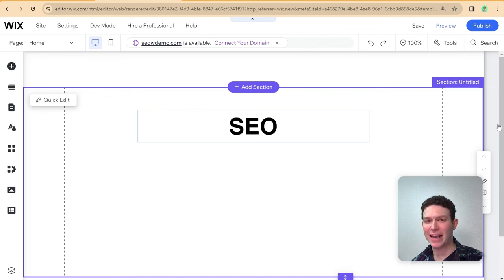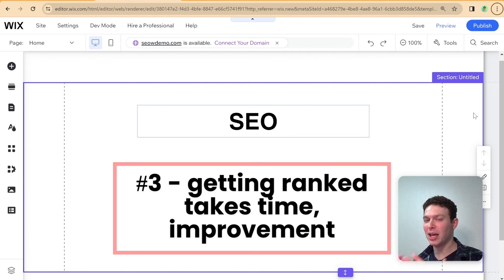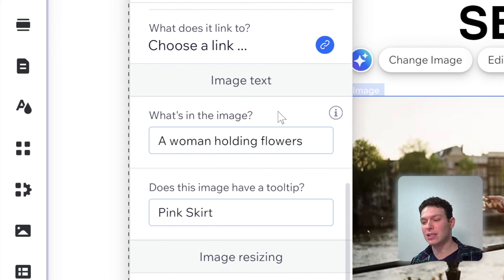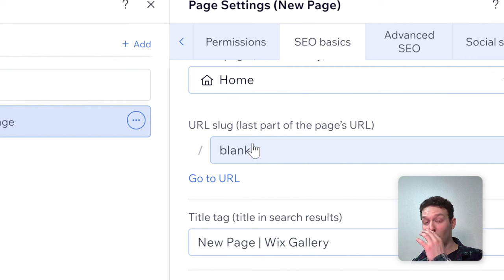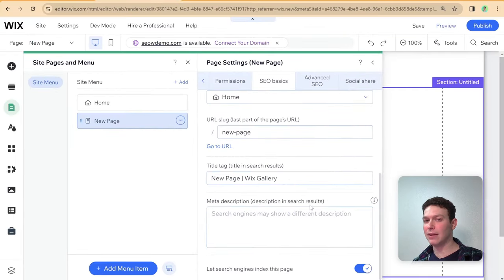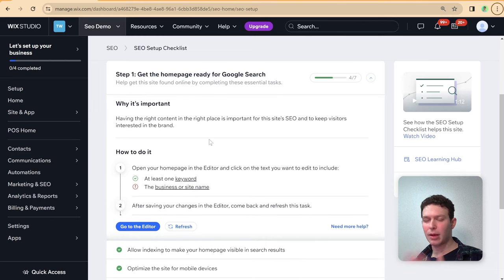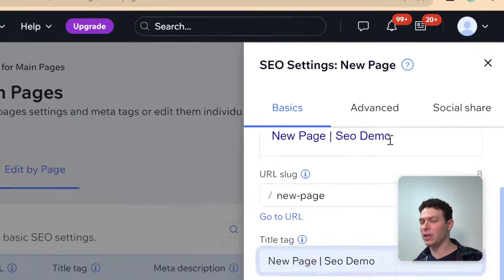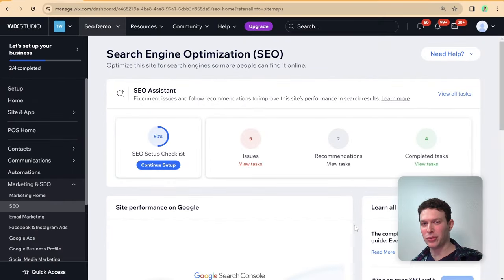SEO on Wix Websites - Start Here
Timeline:
00:00 Introduction and rant about SEO
01:07 Importance of marketing strategy beyond SEO
02:00 Focus on building a user-friendly website
02:53 SEO as a long-term process
03:53 Transition to practical aspects of SEO implementation
04:20 Setting up text elements and headings
05:14 Describing images for SEO with alt text
06:21 Viewing HTML code and SEO elements
07:57 Heading into page settings for SEO optimization
08:54 Importance of optimizing URL slugs
10:17 Setting up meta tags for search engines
11:52 Enabling search engine indexing for pages
12:36 Utilizing social share settings for SEO
13:04 Navigating to the SEO section in Wix dashboard
13:31 Going through the SEO setup checklist
14:55 Editing SEO elements from the checklist
15:35 Connecting the website to Google
16:58 Exploring additional SEO tools in Wix
18:11 Setting up site verification for other search engines
19:03 Checking and updating sitemaps for SEO optimization